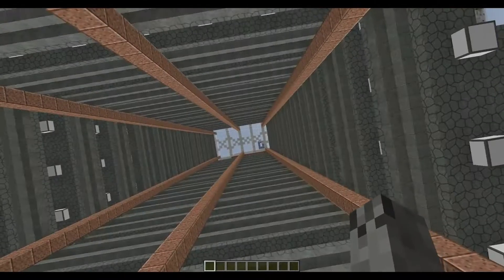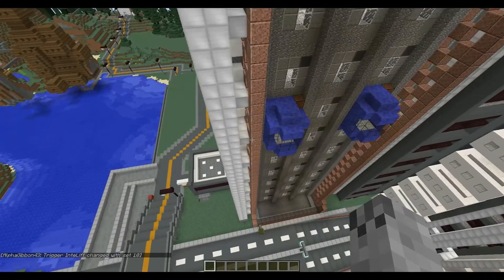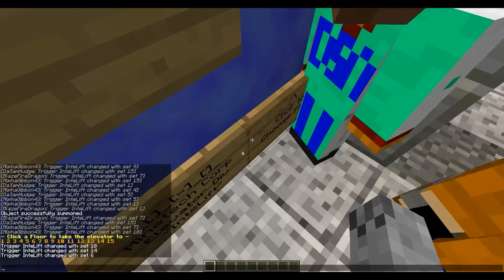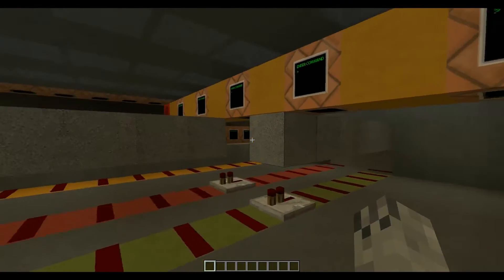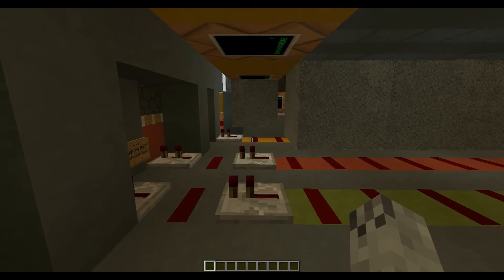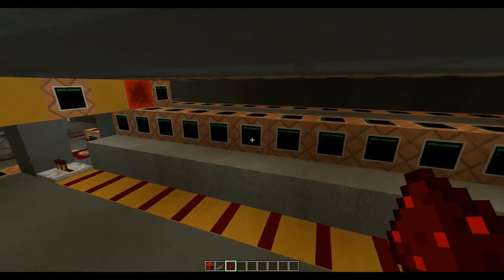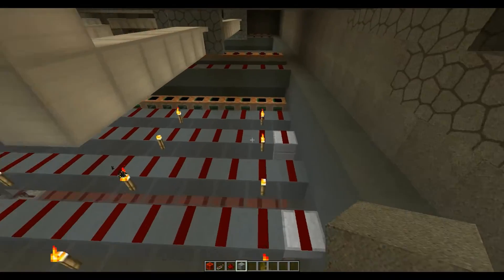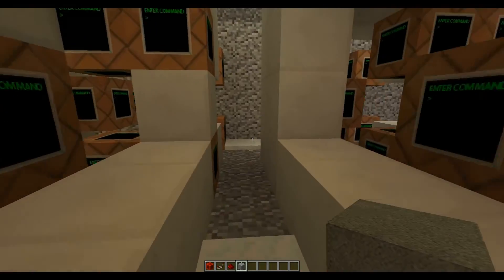Minecraft: Highly advanced automated elevators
Minetech InteLift -- everything is explained in the video